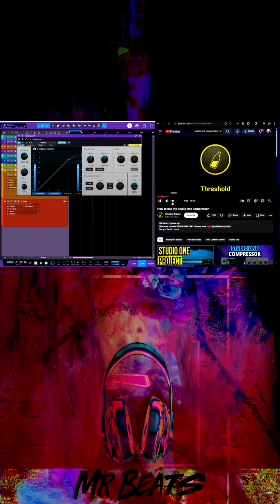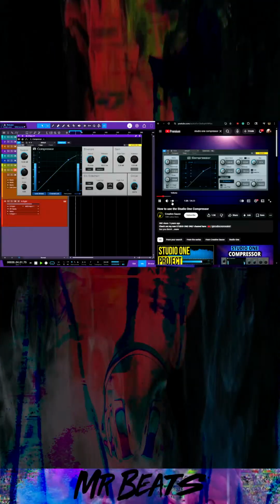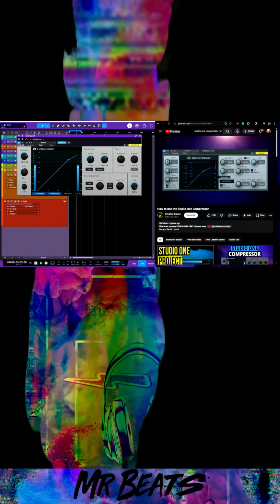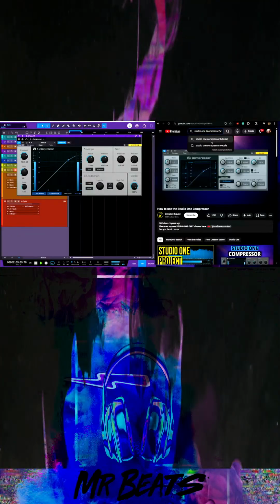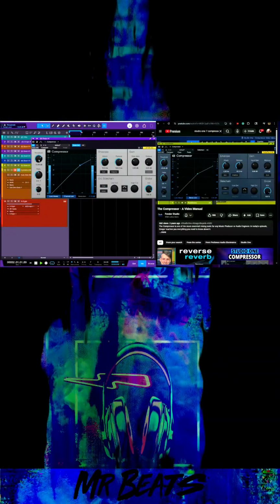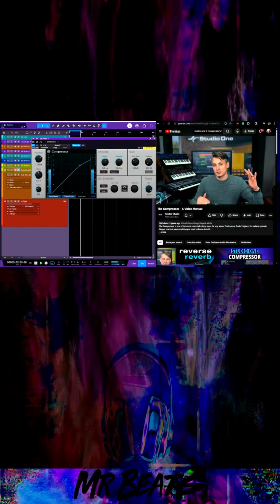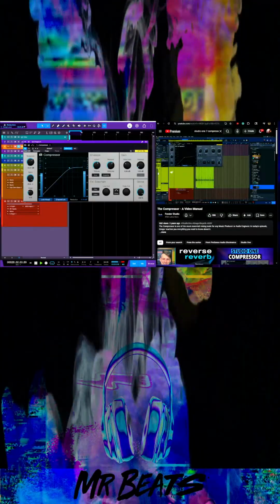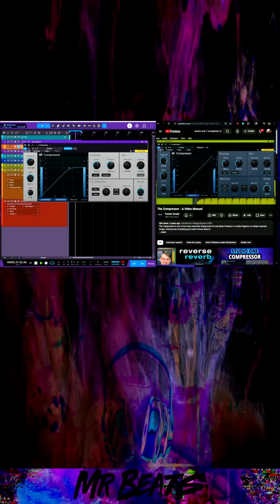learning to mix taking all good advice